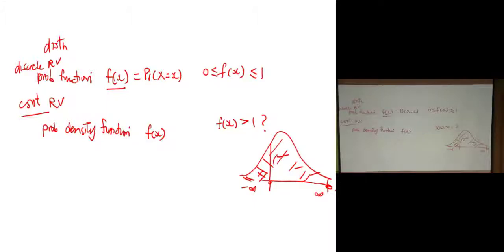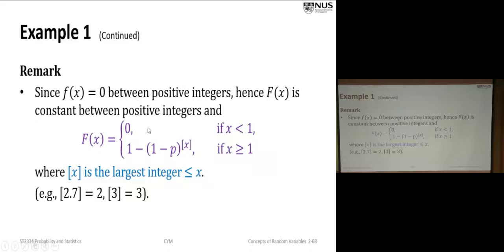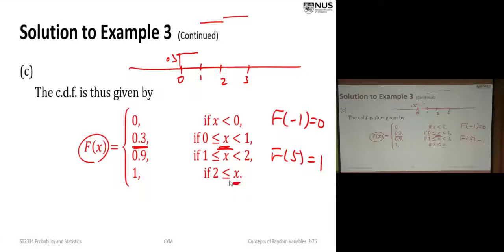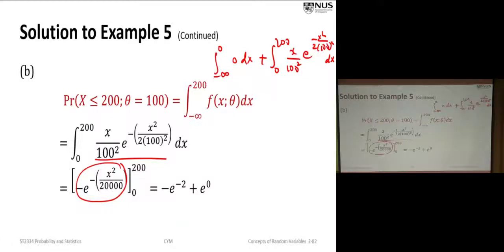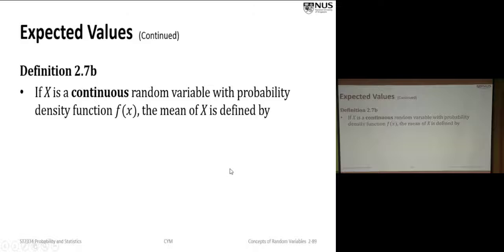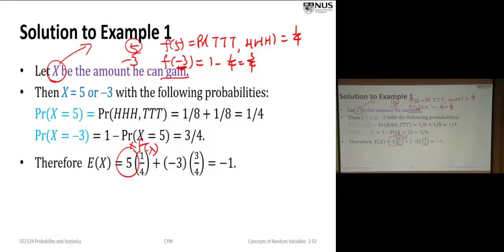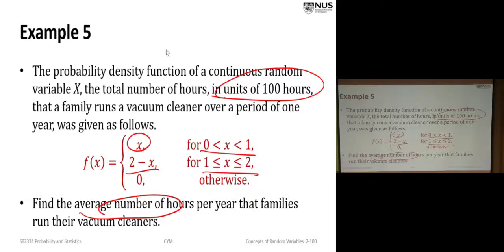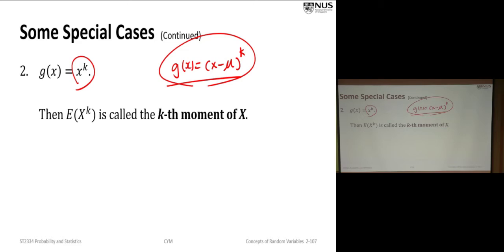Lect 8 (Week 5) (Group 1)